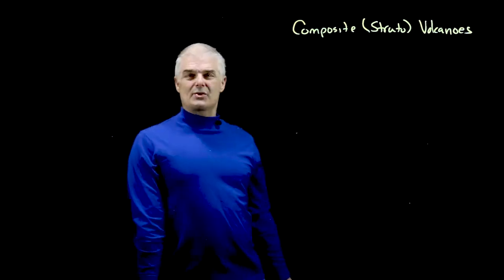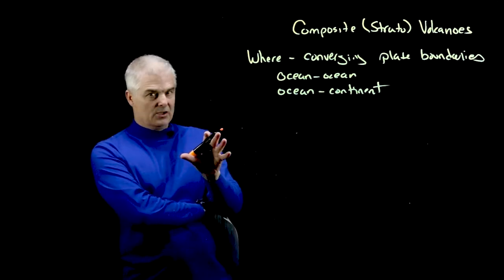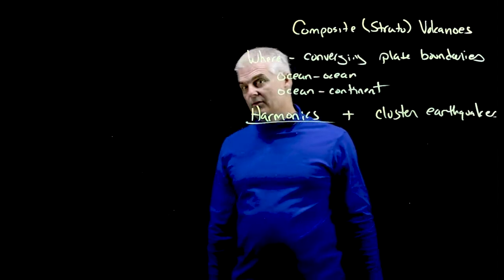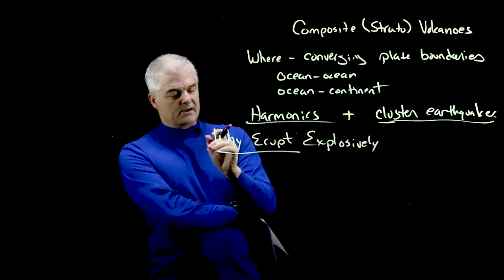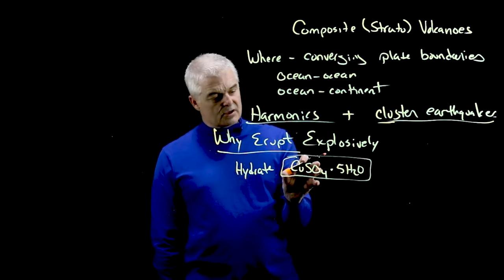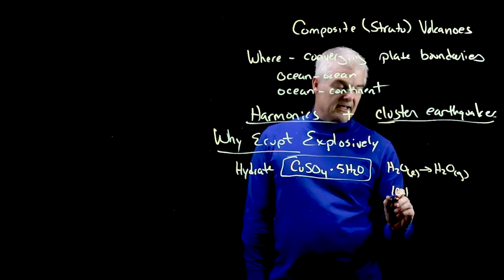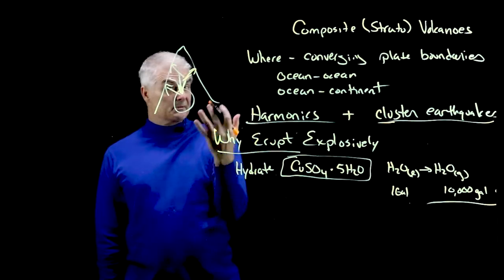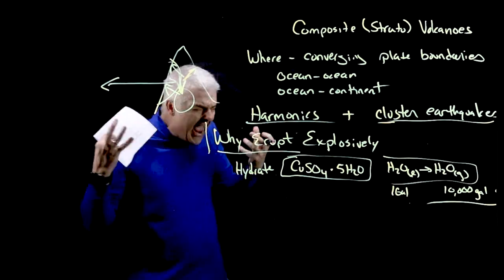The Wonderful World of Exploding Volcanoes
When volcanoes explode it can have devastating consequences. Their power has long fascinated people around the world. Learn about the category of volcanoes that explode and why they explode in this informative video.